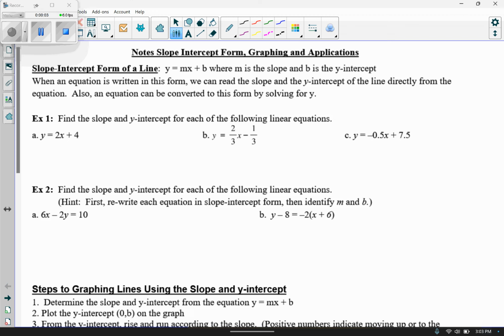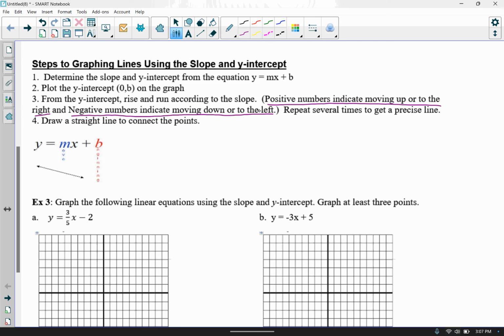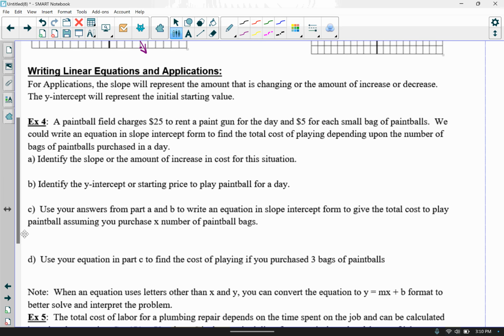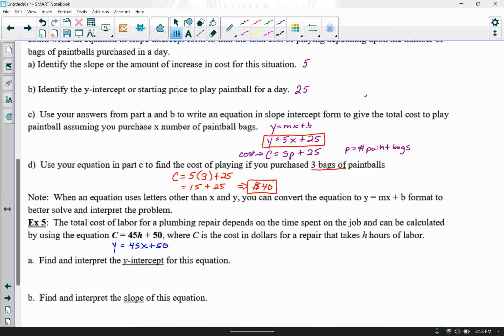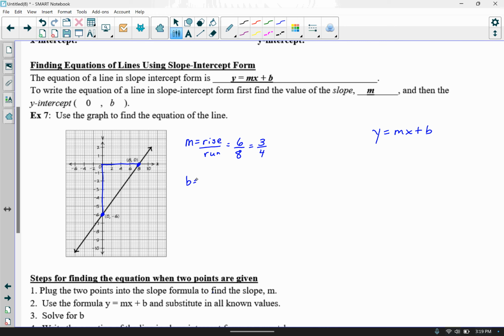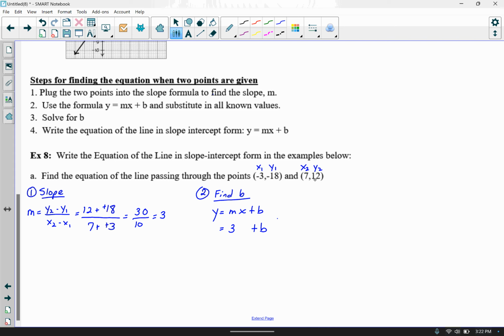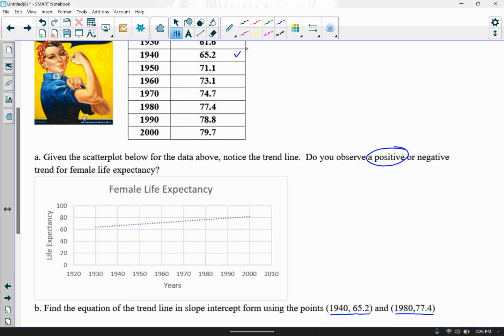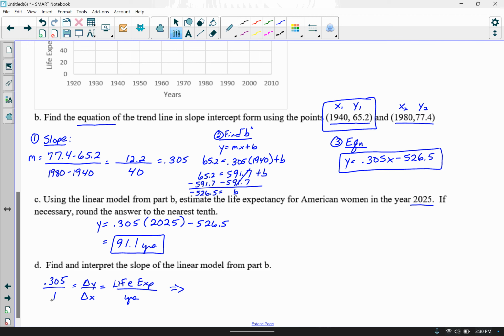Notes Slope Intercept Form, Graphing and Applications